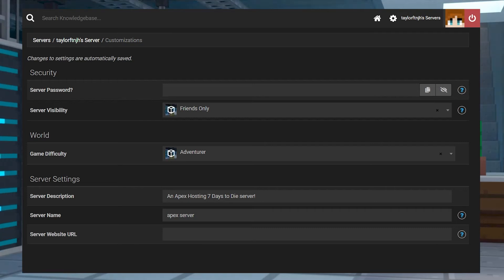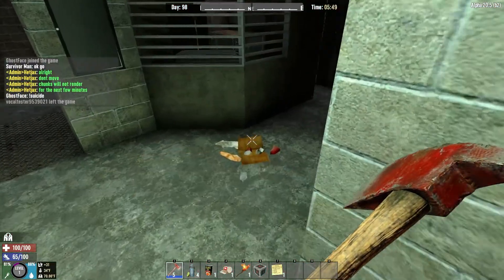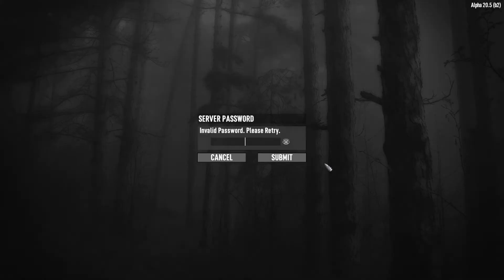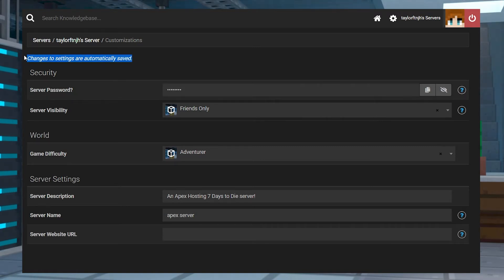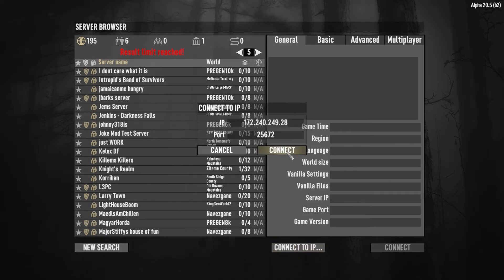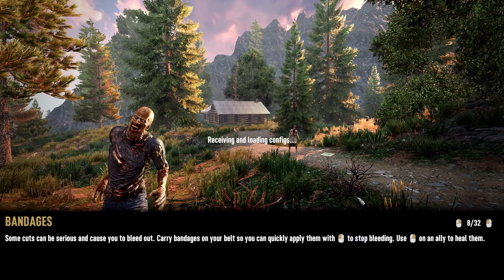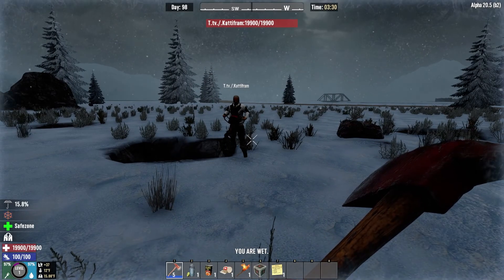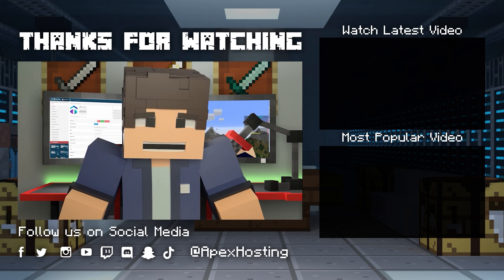How to Set a Server Password for 7 Days to Die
Learn How To Set a Server Password for 7 Days to Die With Apex Hosting
24/7 Uptime, DDoS Protection, Live Support, Easy to Use Panel

USEFUL LINKS

If you have your own 7 Days to Die dedicated server, you may have to moderate who can join or cannot join your server. There are many different reasons, from keeping the server limited to only you and your friends or preventing others from joining to maintain server performance. Fortunately, 7 Days to Die has a built-in password function to solve this problem. This tutorial will guide you through all necessary steps to set a password.

TIMESTAMPS
0:00 START
0:55 SETTING YOUR PASSWORD
1:18 SERVER CHANGES
1:49 COMMON ISSUES
2:11 CONCLUSION